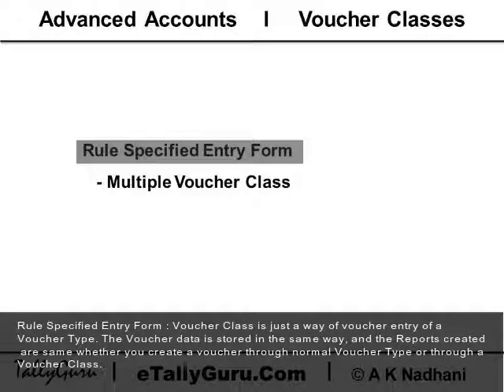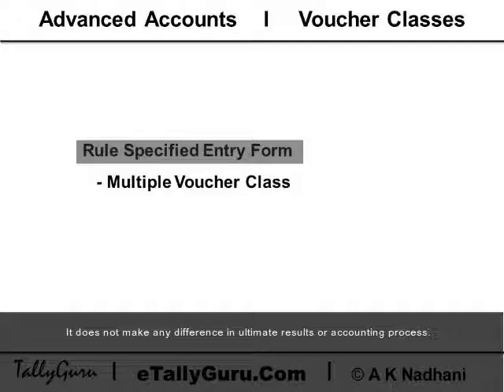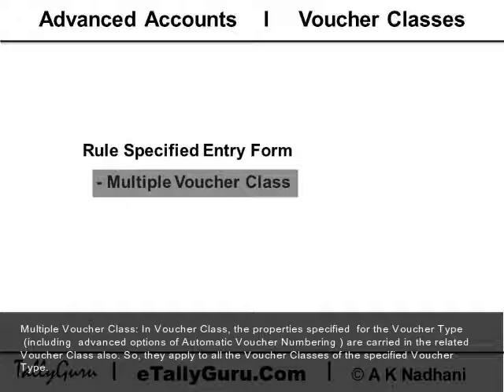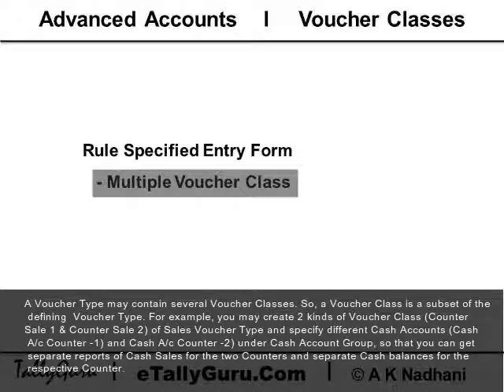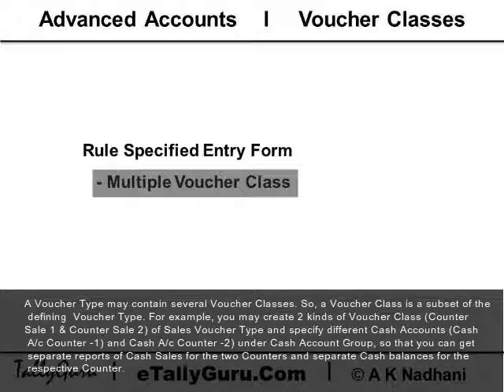Voucher class for simplified voucher entry in Tally| Voucher Class Ledger Account set up in Tally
This video explains Voucher Entry using Voucher Class  in Tally ERP9